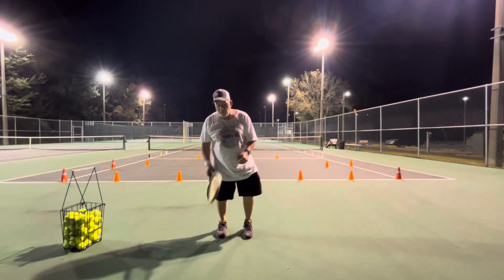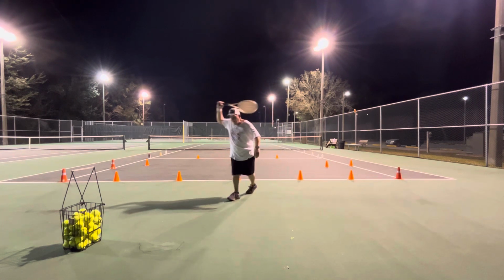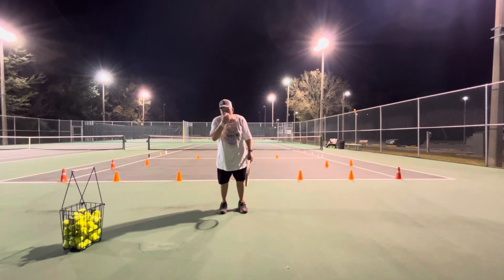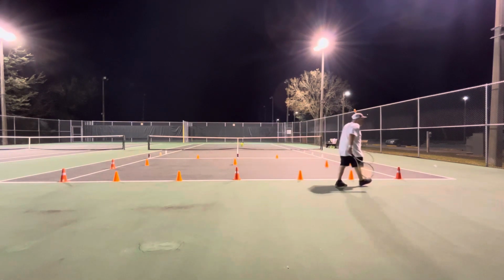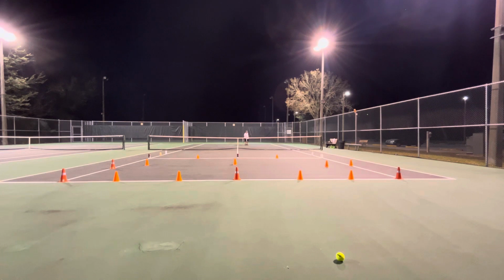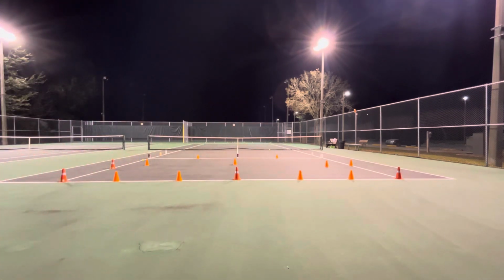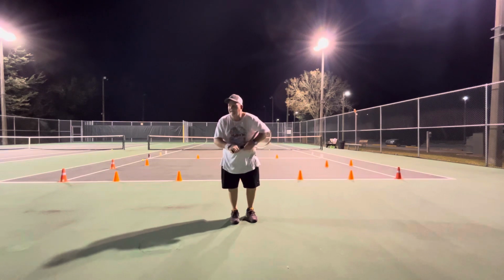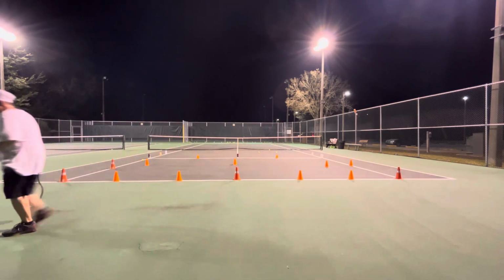Tennis Training with a Tennis racquet that has 30 year old strings. Fun tennis times and talk